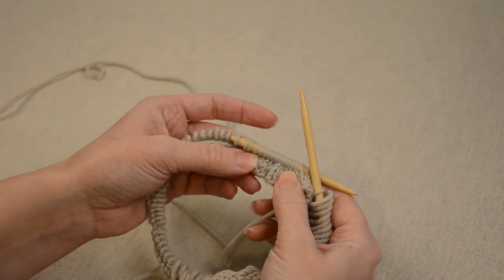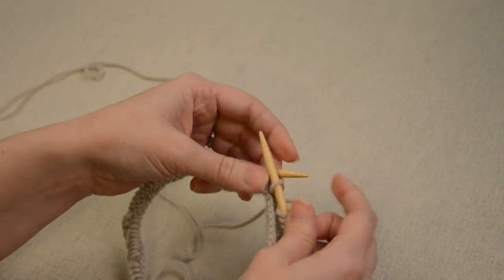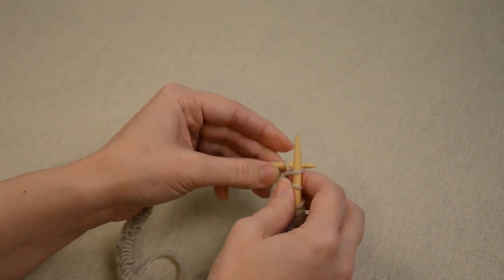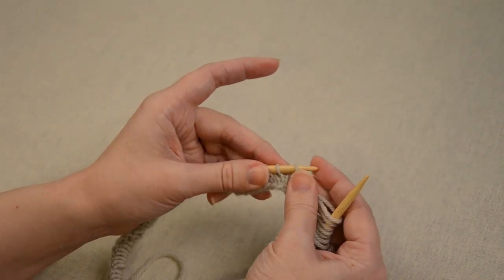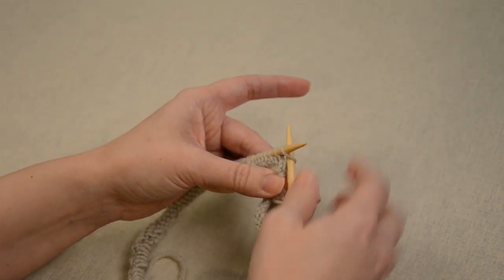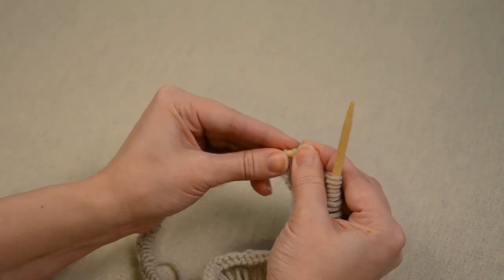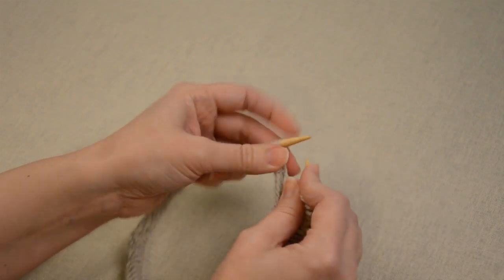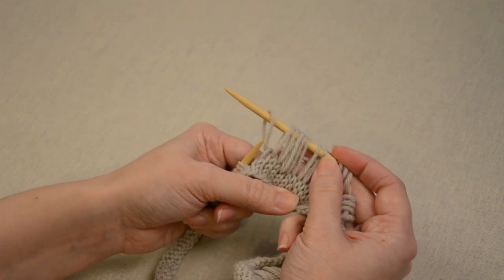Elongating Knit Stitches (English)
This video explains in detail Round 4 of my Pavo Cowl, using the English knitting method.